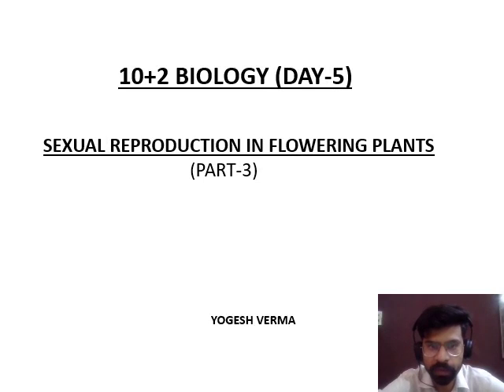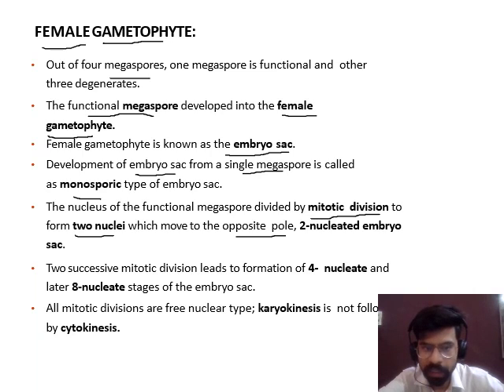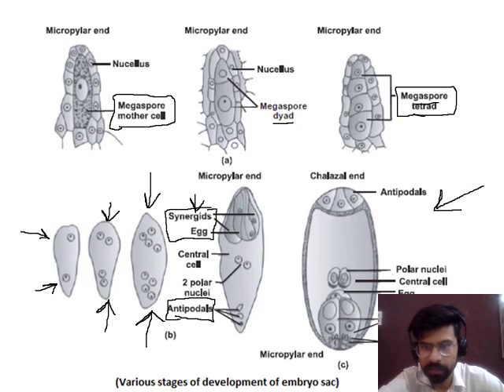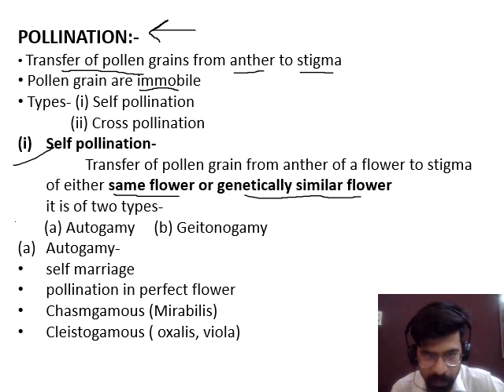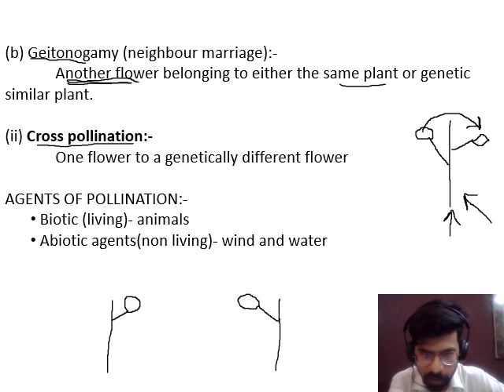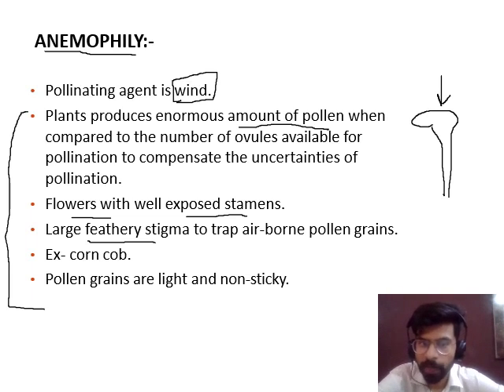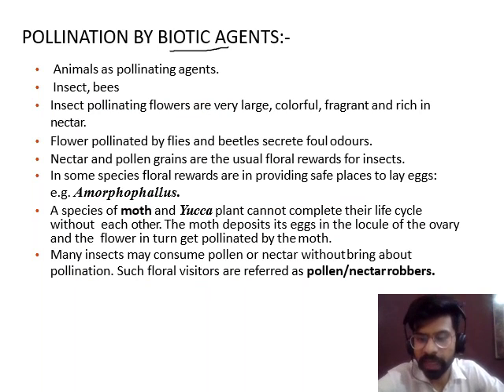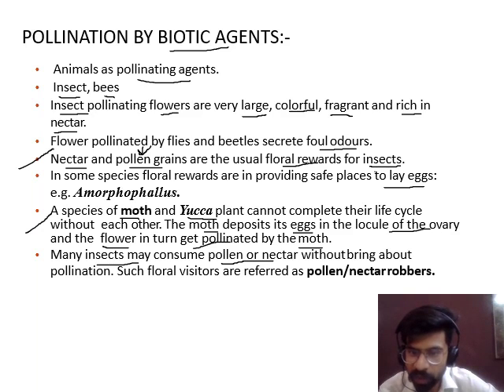Sexual reproduction in flowering plants part-3 10+2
Female gametophytes, pollination